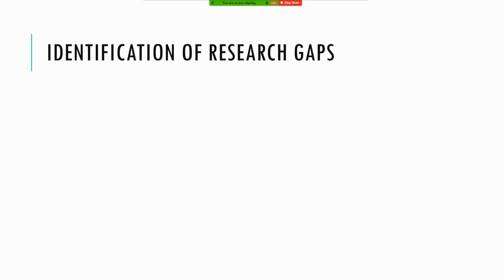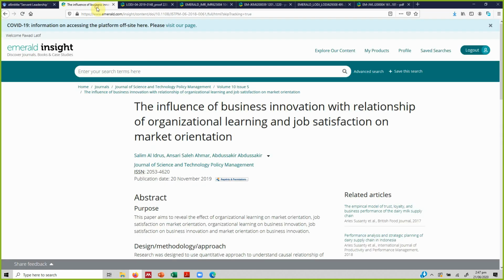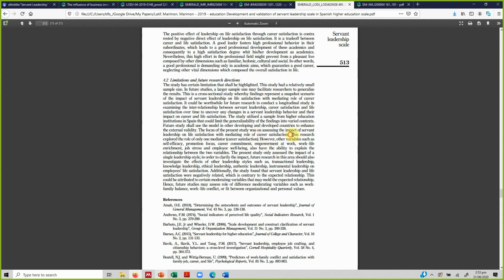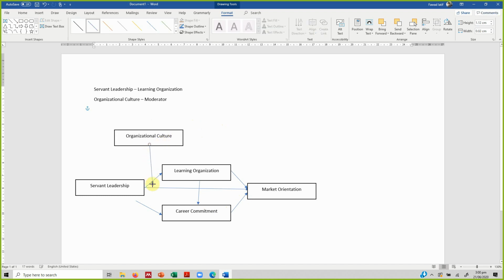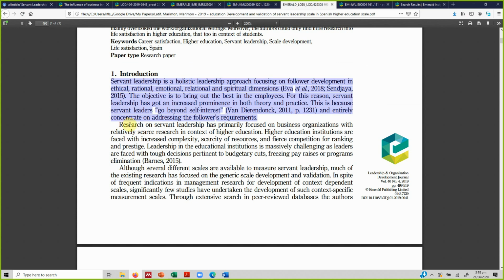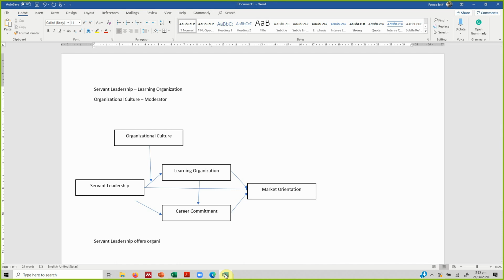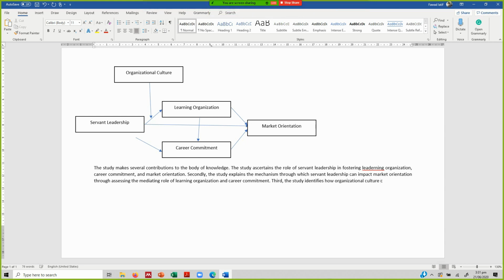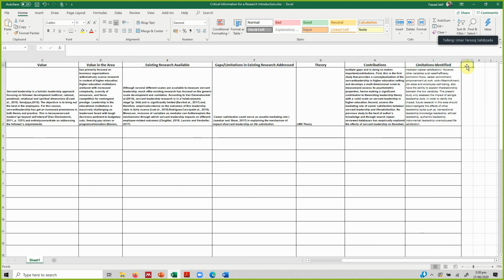Webinar: Develop Research Framework/Model from Start, Store Information, and Write the Introduction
The session is designed to help the research scholars Practically develop a model by learning how to Identify research gaps using papers published in high-ranked journals.

Store necessary information for writing an introduction

To learn how to write a captivating and engaging introduction with focus on the structure and format of a good introduction.